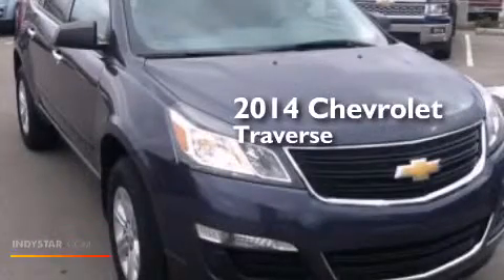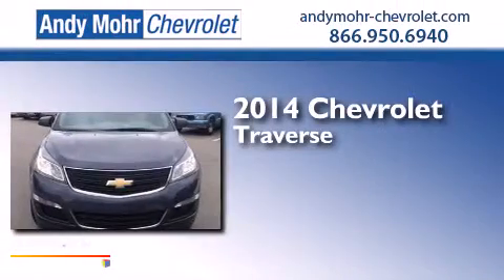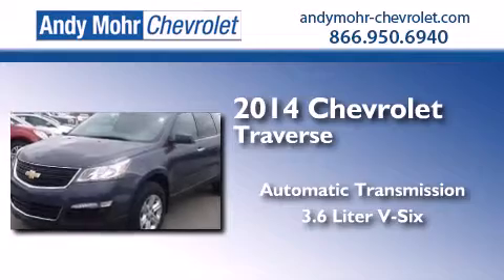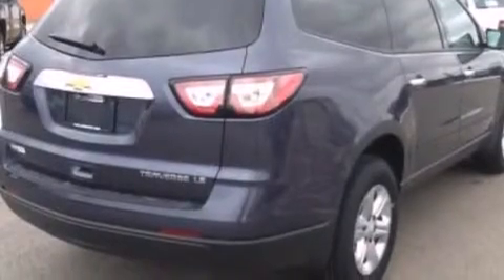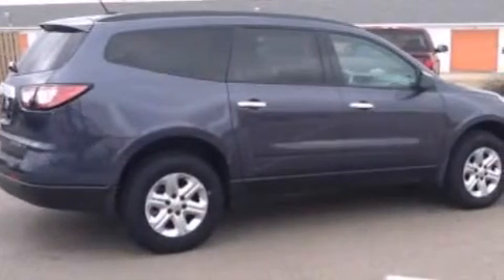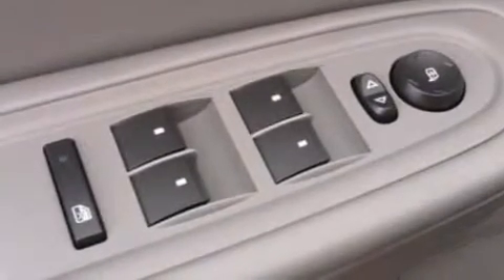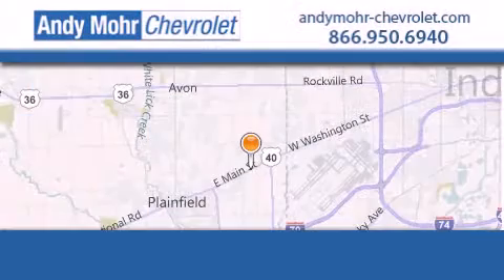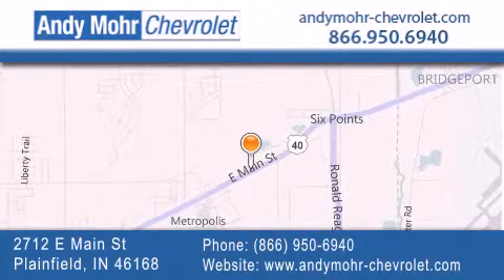2014 Chevrolet Traverse Indianapolis IN 46168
We've been honored to serve the Plainfield IN area , we promise that your experience at our dealership will exceed your expectations ! Year : 2014 Make : Chevrolet Model : Traverse Engine : 3.6L V6 24V GDI DOHC Trans . : 6-Speed Automatic Stock : T41056 Andy Mohr Chevrolet 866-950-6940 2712 E. Main Street Plainfield , IN 46168